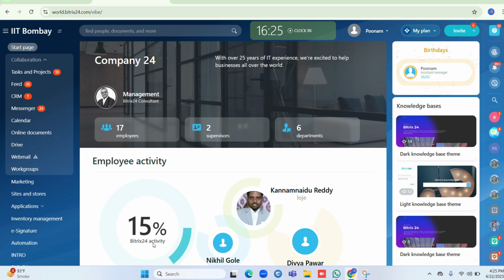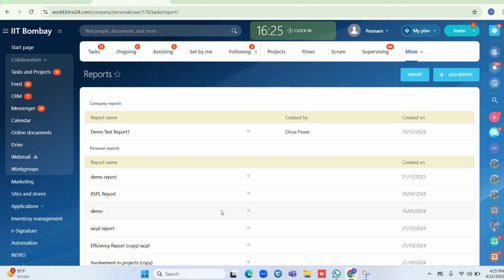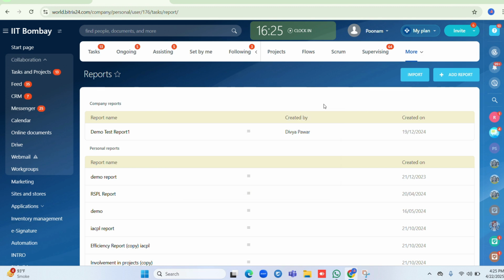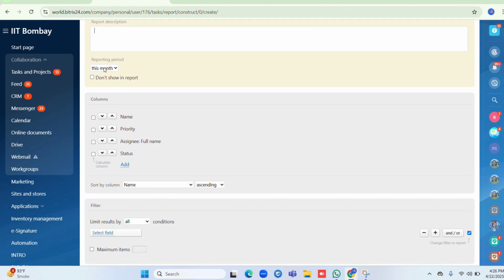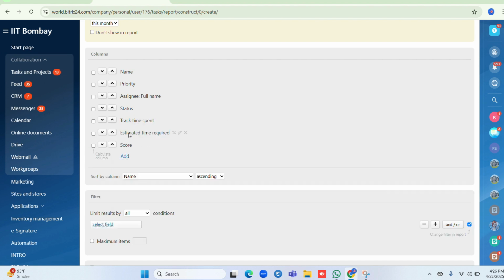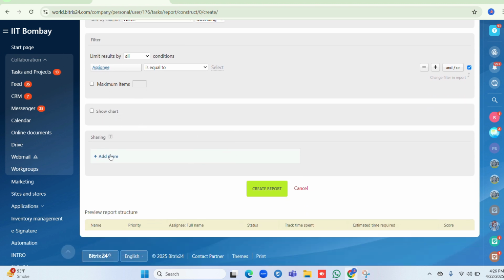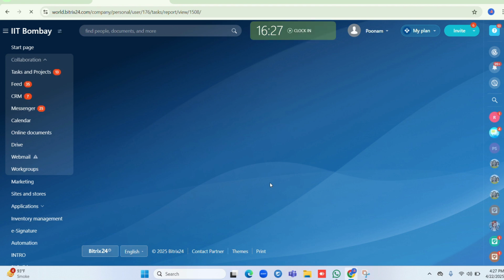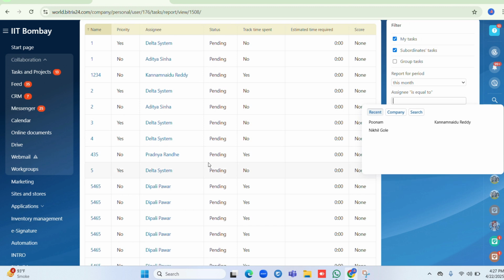How to Use Task & Project Reports in Bitrix24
Unlock the full potential of Bitrix24 task and project reports with this in-depth tutorial! 🚀 Whether you're managing a small team or running complex projects, Bitrix24 gives you the tools to analyze task progress, generate custom reports, and improve team productivity. In this video, we walk you through:

✅ How to create task and project reports in Bitrix24
✅ Customizing fields, filters, and templates for your reporting needs
✅ Tracking deadlines, employee performance, and project milestones
✅ Using Bitrix24 analytics to make data-driven decisions
✅ Best practices to streamline task management and reporting

Perfect for project managers, team leaders, and remote teams, this tutorial helps you harness the power of Bitrix24’s reporting system to stay on top of everything.

Bitrix24 task reports

Bitrix24 project reports

Bitrix24 reporting tutorial

Task management Bitrix24

Project tracking Bitrix24

Bitrix24 analytics

How to create reports in Bitrix24

Bitrix24 tips and tricks

Bitrix24 productivity